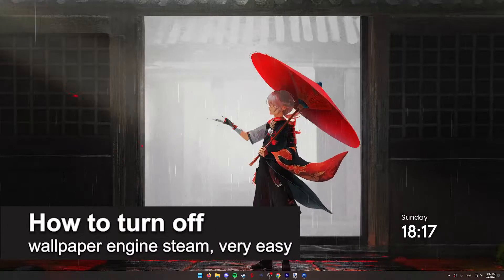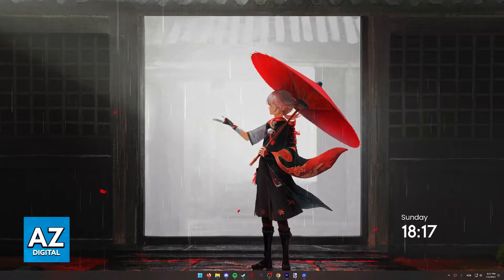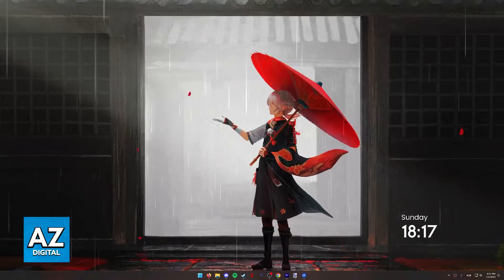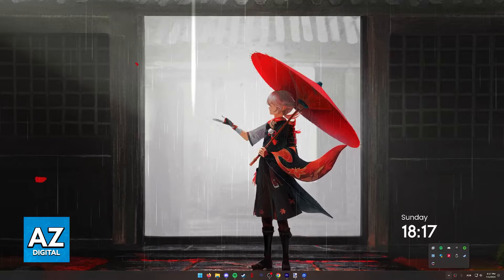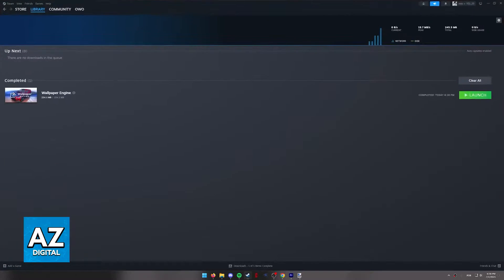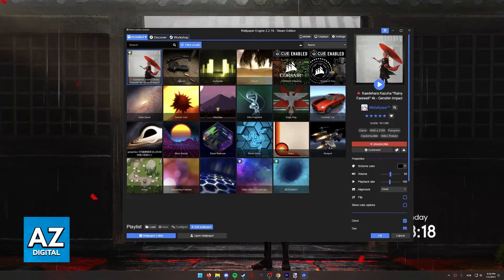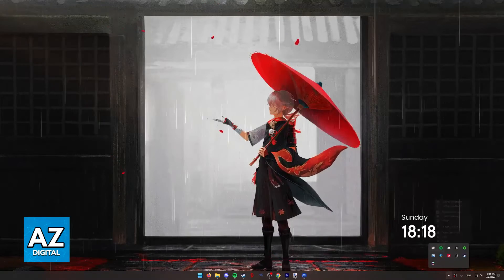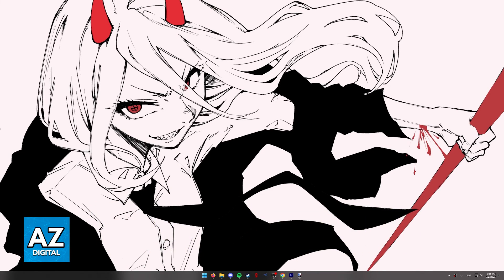How To Turn Off Wallpaper Engine Steam (EASY!)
In this video I will clear your doubts about how to turn off wallpaper engine steam, and whether or not it is possible to do this.